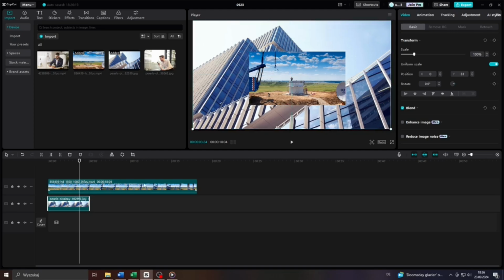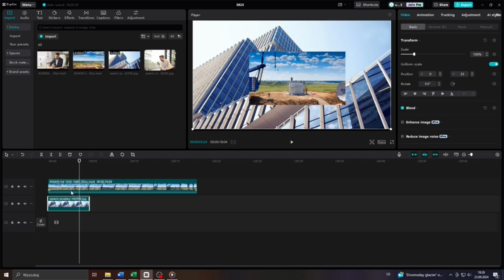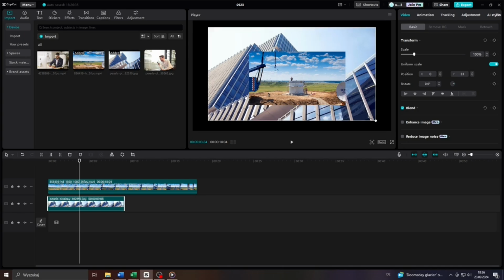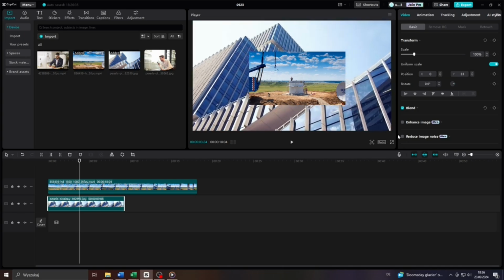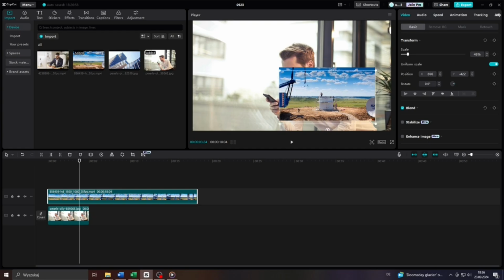How to Replace Video Background in CapCut Video Editor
In this tutorial video we explain to you how to replace the background of your videos using CapCut Video Editor.